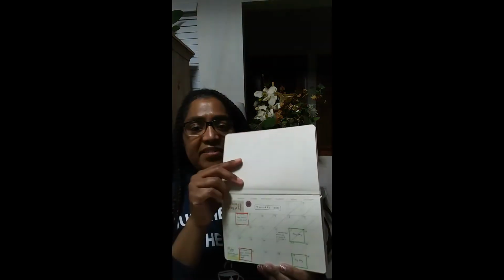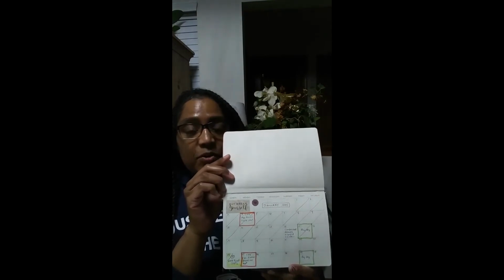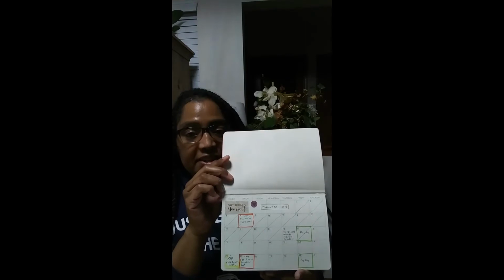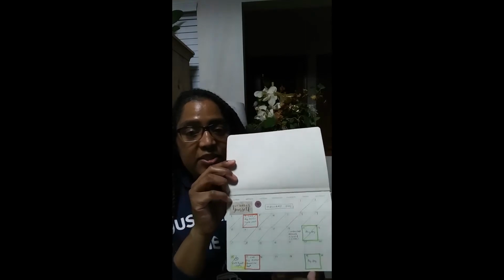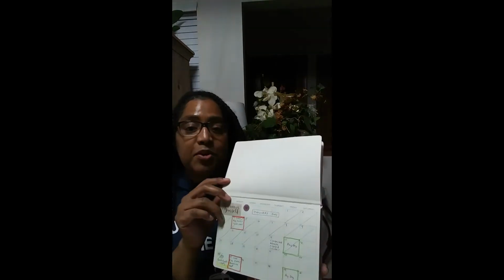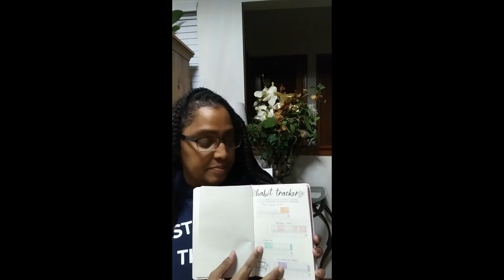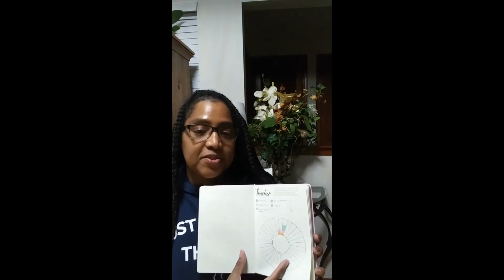An Overview of My 2021 IVF Planner .. plus, Good News! (TTC, IVF over 45, SMBC, Donor IVF)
Take a peek into my 2021 ivf planner. Plus, I have some great news to share about my ivf journey!